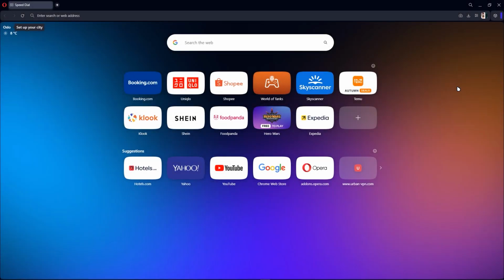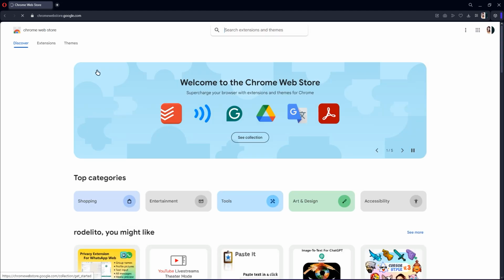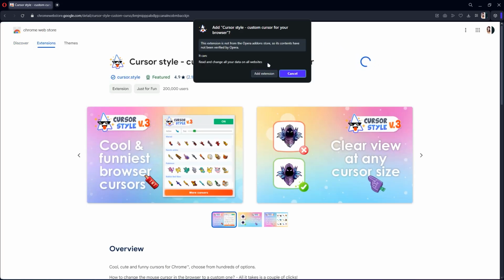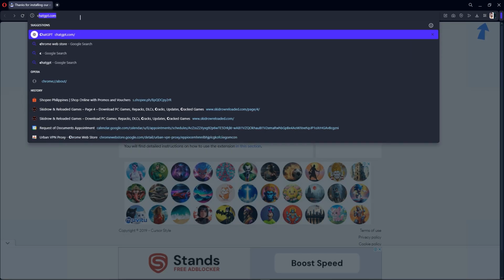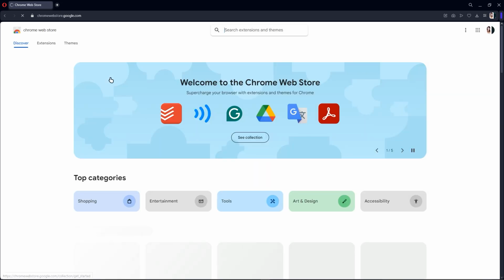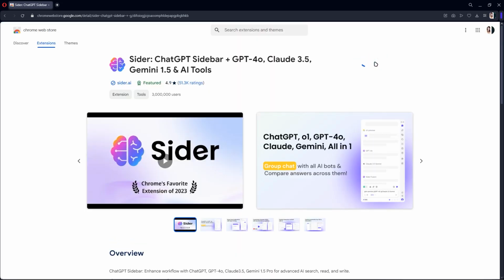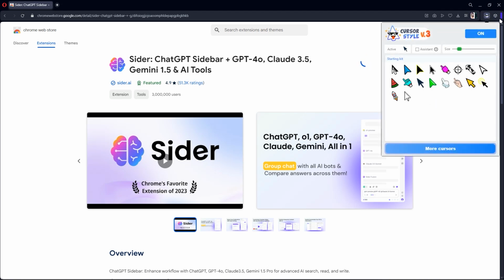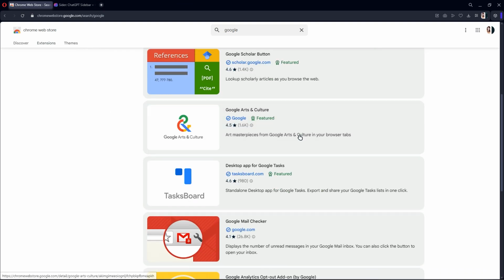HOW TO ADD GOOGLE EXTENSIONS TO OPERA GX 2026! (FULL GUIDE)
In this video, I will show you how to add Google Extensions to Opera GX in 2026 with a full step-by-step guide. Enhance your browsing experience by installing your favorite Chrome extensions in Opera GX. Follow this tutorial to learn how to access the Chrome Web Store from Opera GX, install extensions, and customize your browser just the way you like it.

0:00 INTRO
0:05 TUTORIAL